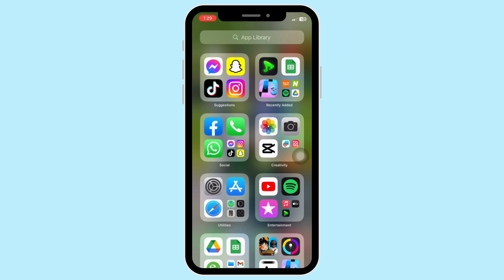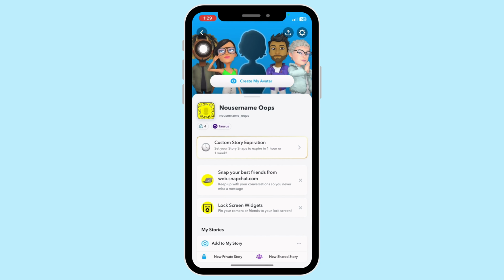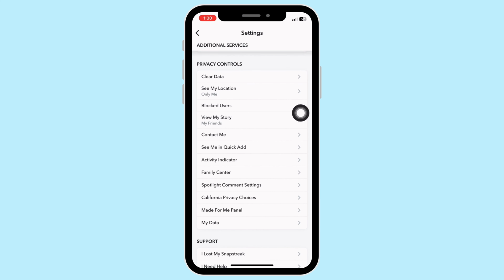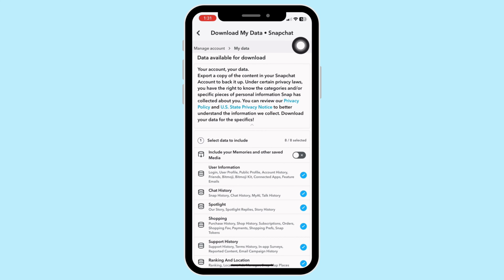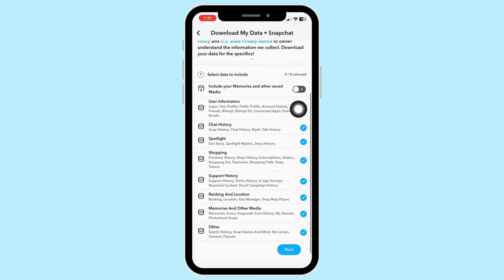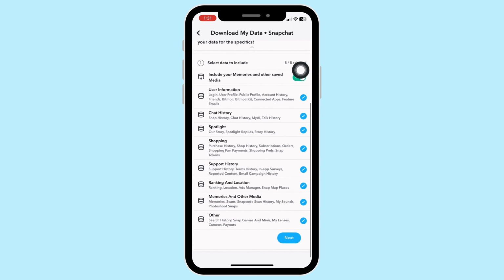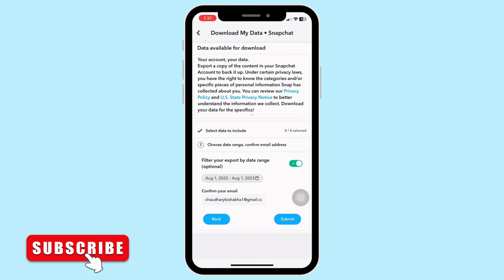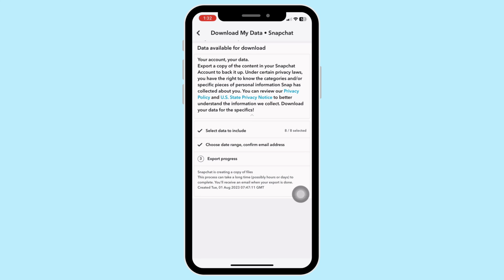How to Replay a Snap | How To See Opened Snaps Again On Snapchat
Ever wondered how to see opened Snaps again on Snapchat in 2023? In this tutorial, we'll show you the simple steps to replay a Snap and view it as many times as you like. Whether you missed a crucial moment or just want to enjoy a Snap once more, we've got you covered!

⏰ 00:00 Introduction to Snapchat Replay:
We'll start by introducing the Snapchat Replay feature and its significance in revisiting opened Snaps. Understand how this functionality enhances your Snapchat experience.

⏰ 00:10 How to See Opened Snaps Again on Snapchat:
We'll dive into the step-by-step process of replaying a Snap. Learn how to access the Replay feature, review opened Snaps, and enjoy your favorite moments again and again.

Never miss a memorable moment on Snapchat again with the Snapchat Replay feature.